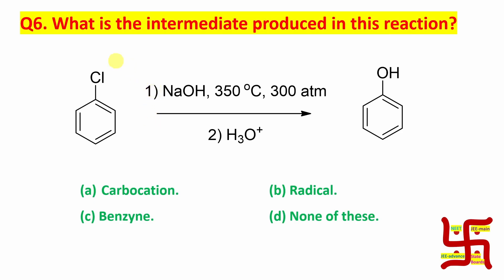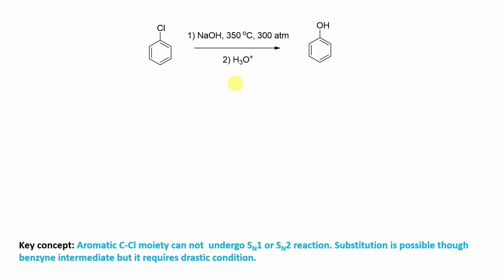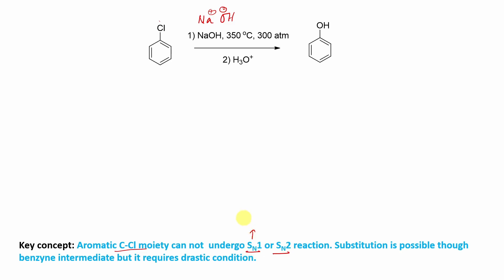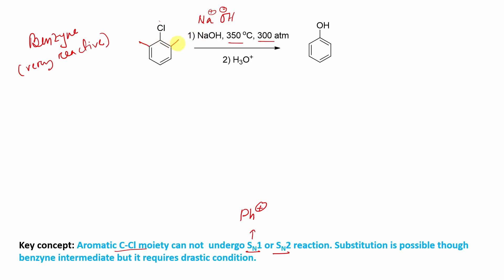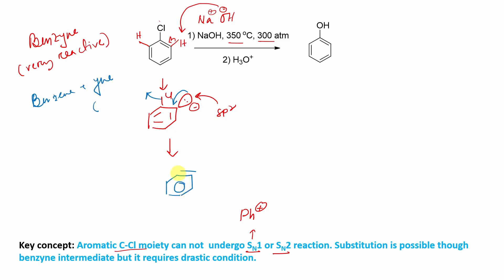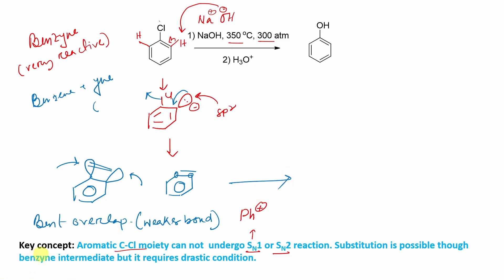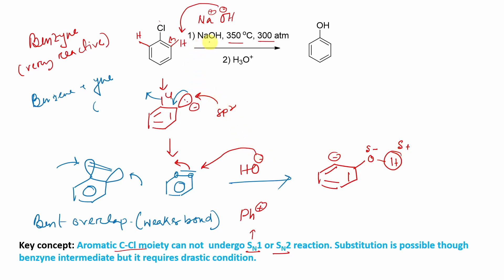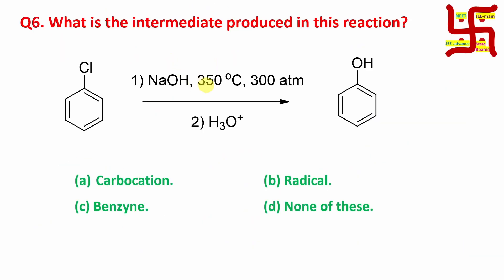MCQ-11: About Dow process (chlorobenzene to phenol) by Dr. Tanmoy Biswas (Ph.D) For IIT-jee and NEET